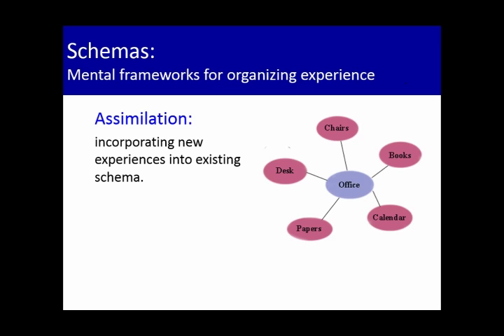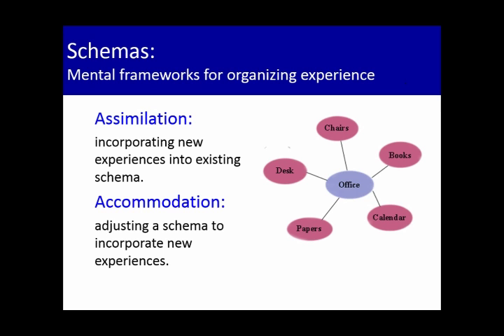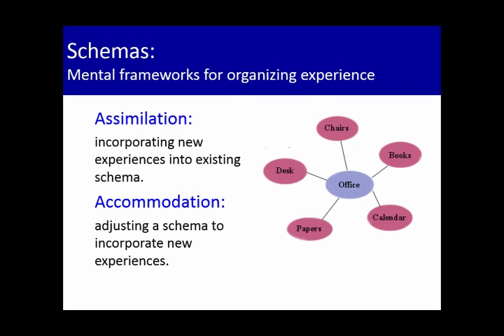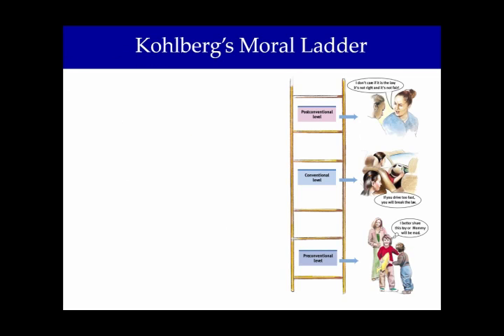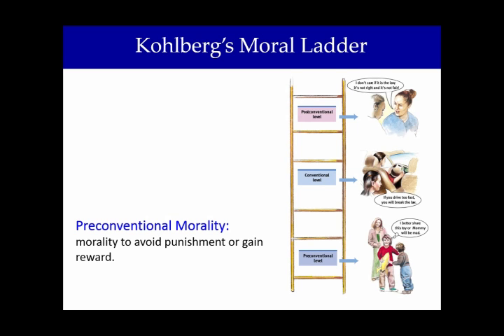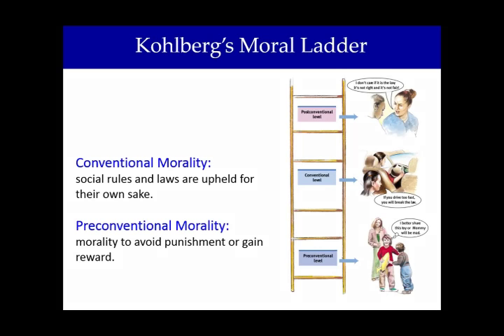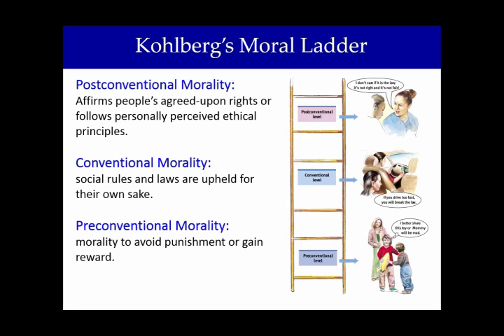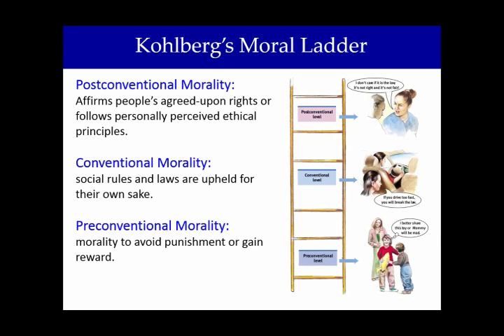Exploring Psych Ch 4 Schema